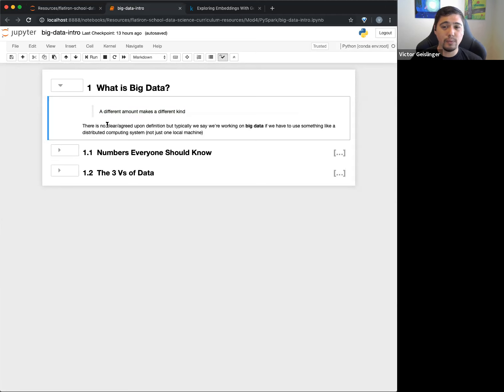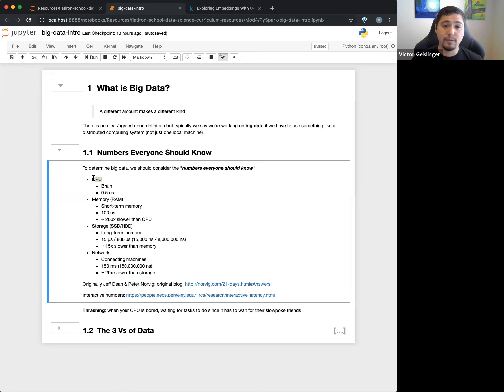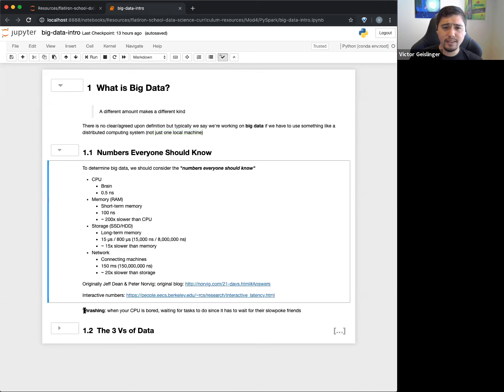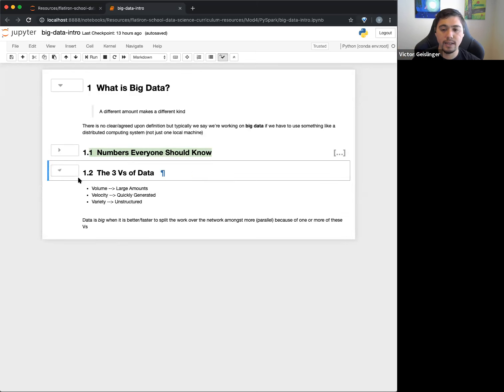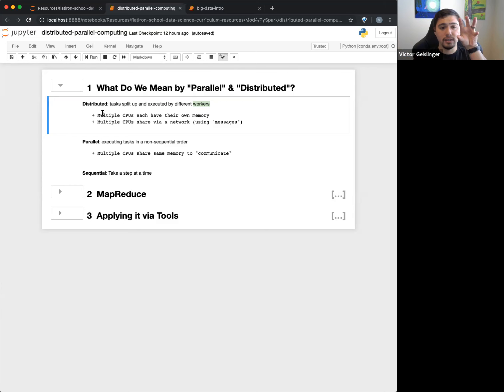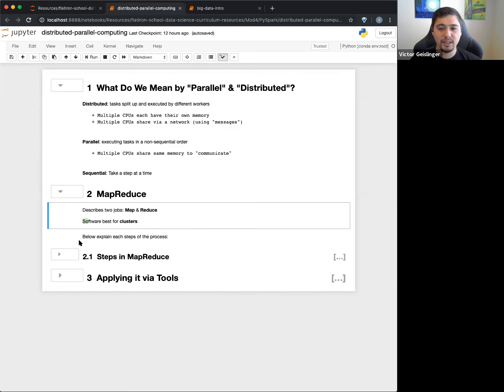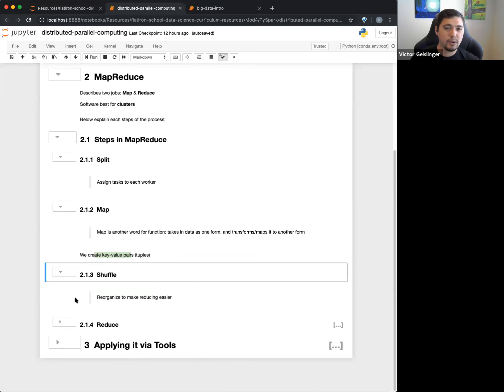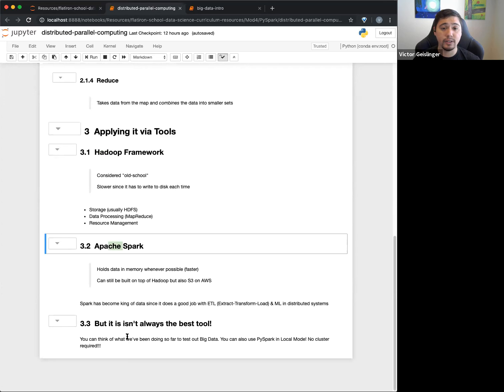Big Data Intro & Parallel/Distributed Computing - M4S38 [2019-06-13]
Flatiron School Study Group on big data & ways to process it using parallel and distributed computing systems.